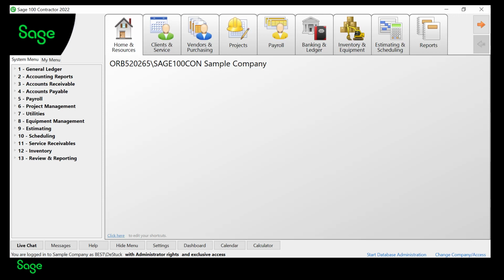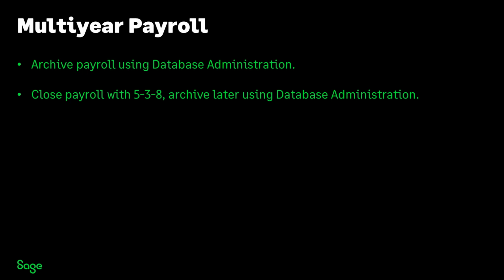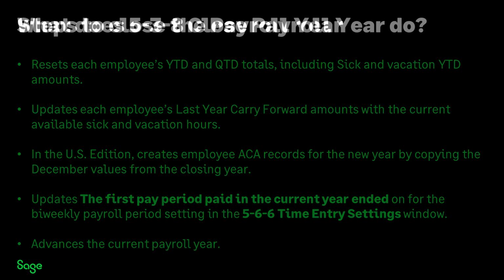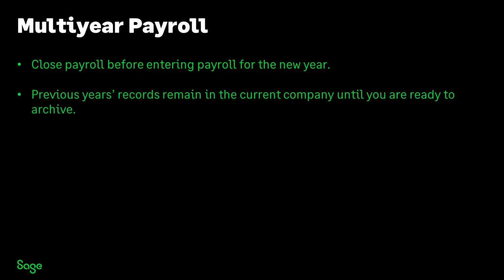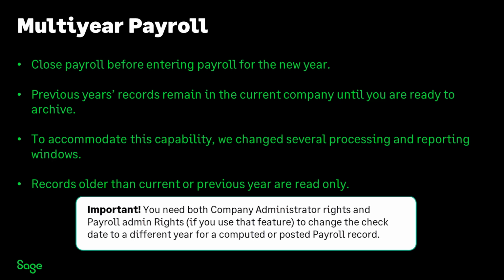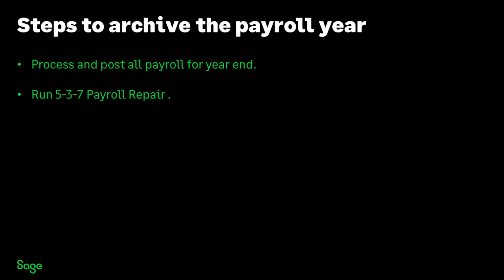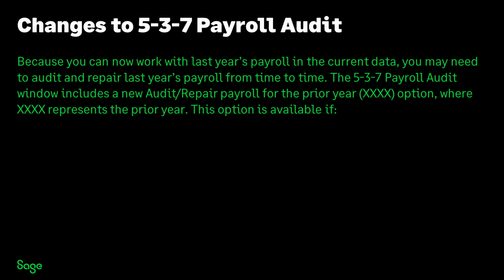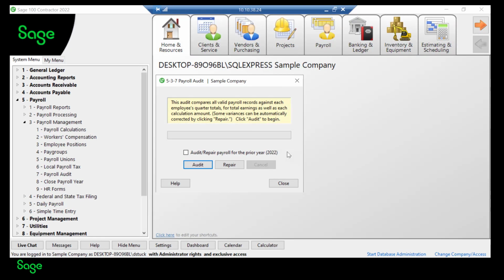Sage 100 Contractor (U.S. and Canada) - Version 24.2 Release Highlights, Part 2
View this video to learn more details about the enhancements and features in version 24.2. Part 2 explains the enhancements to Payroll.